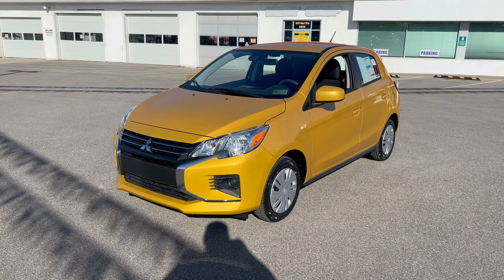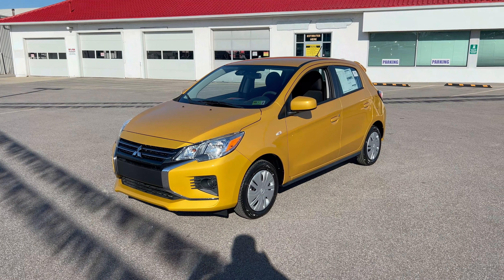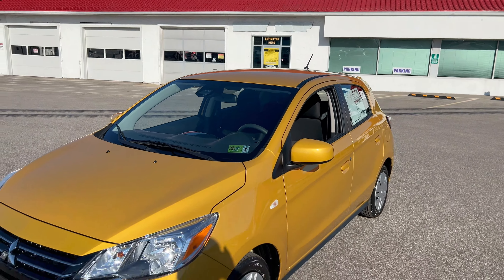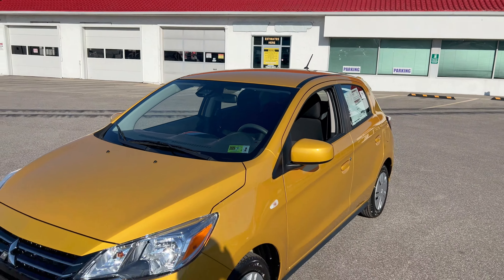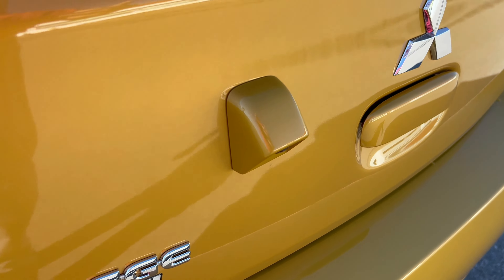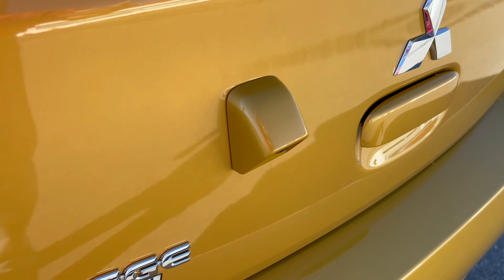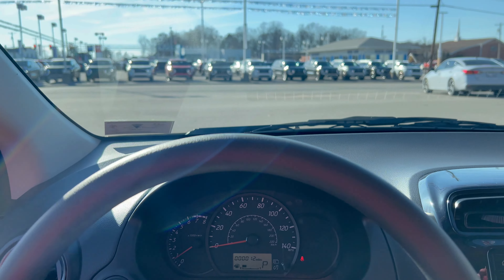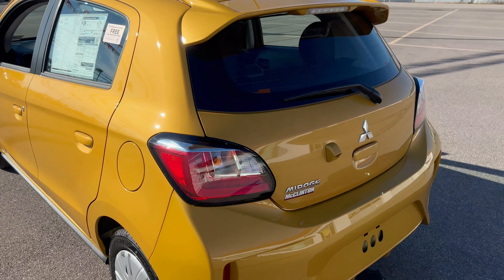Sand Yellow 2024 Mitsubishi Mirage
The Mitsubishi Mirage is the most fuel-efficient non-hybrid new car on sale today. At 43 MPG highway, this vehicle is ready for your commute and your next road trip.
Introducing the 2024 Mitsubishi Mirage, a compact car designed to make a big impression on the road. Sleek, stylish, and efficient, this modern marvel offers the perfect blend of performance and practicality.

Exterior:
The Mirage boasts a contemporary exterior design that captures attention from every angle. Its aerodynamic shape enhances fuel efficiency while exuding a sense of dynamic energy. Available in a range of vibrant colors, the Mirage allows you to express your personal style wherever you go. LED headlights and taillights illuminate the path ahead, ensuring visibility and safety in any driving condition.

Interior:
Step inside the 2024 Mirage, and you'll discover a surprisingly spacious and comfortable cabin. Thoughtful design elements and premium materials create an inviting atmosphere for both driver and passengers. With ample legroom and supportive seating, every journey is a pleasure. Advanced technology features, including a touchscreen infotainment system with smartphone integration, keep you connected and entertained on the go. Plus, with generous cargo space, the Mirage is ready to accommodate your everyday needs.

Performance:
Under the hood, the 2024 Mirage is powered by an efficient yet responsive engine, delivering lively performance and excellent fuel economy. Whether navigating city streets or cruising on the highway, this compact car handles with agility and confidence. With its nimble handling and smooth ride quality, the Mirage makes every drive a memorable experience.

Safety:
Mitsubishi prioritizes your safety, and the 2024 Mirage is equipped with a comprehensive suite of advanced safety features to provide peace of mind on the road. From its robust frame and advanced airbag system to available driver-assistance technologies like lane departure warning and automatic emergency braking, the Mirage is designed to help prevent accidents and protect you and your passengers.

Overall, the 2024 Mitsubishi Mirage is a standout choice in the compact car segment, offering unbeatable value, style, and reliability. Whether you're commuting to work, running errands around town, or embarking on a weekend adventure, the Mirage is ready to elevate your driving experience.